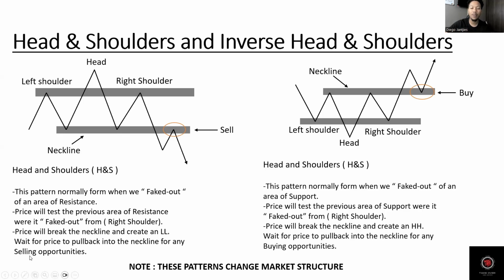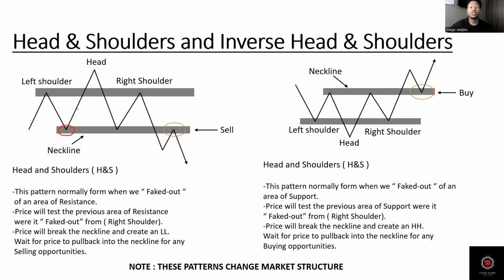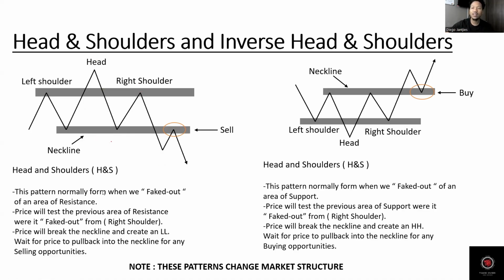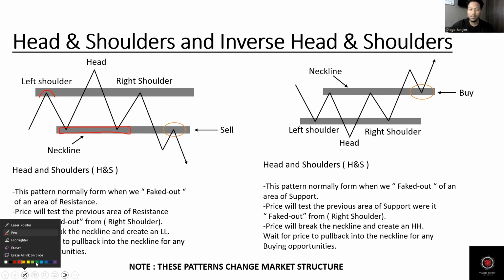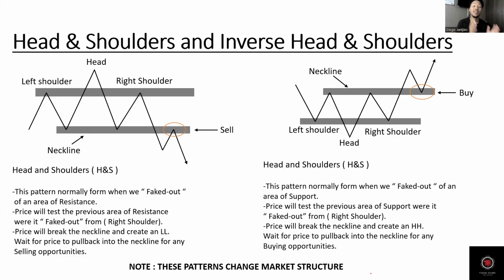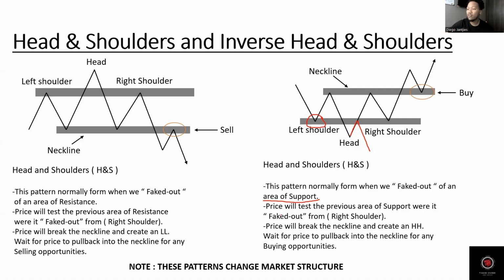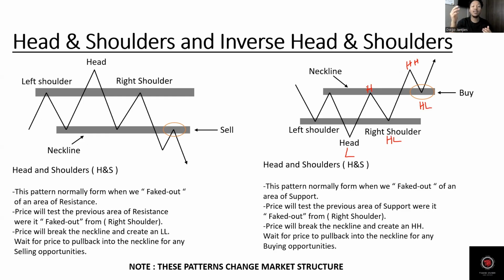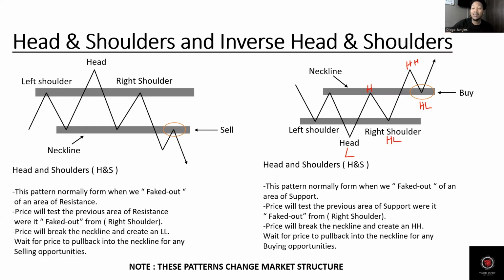HEAD AND SHOULDERS Explained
Welcome back fam! In this video, we're diving deep into the Head and Shoulders pattern and Inverse Head and Shoulders, essential chart pattern analysis for any trader. Understanding price action in relation to these patterns is crucial for finding optimal buying and selling opportunities. This knowledge is vital for both swing trading and day trading approaches, and a must-know for trading for beginners. 📉📈

Trade with confidence. Sign up with XM Broker and get a global trading experience.

I am not a licensed financial advisor. All strategies, trades, and signals discussed are my personal opinions based on my own research and experience. You are solely responsible for your own trading decisions and any resulting losses. Past performance does not guarantee future results.

Please do your own research (DYOR) before entering any trade. Never invest money you cannot afford to lose. If you require personalized financial advice, please consult a registered professional.